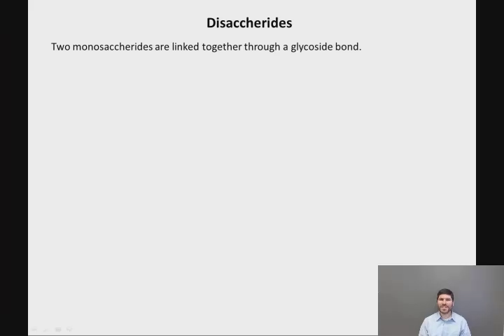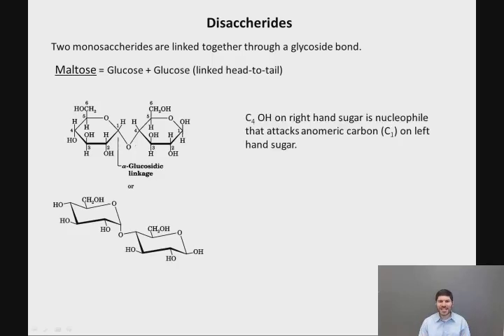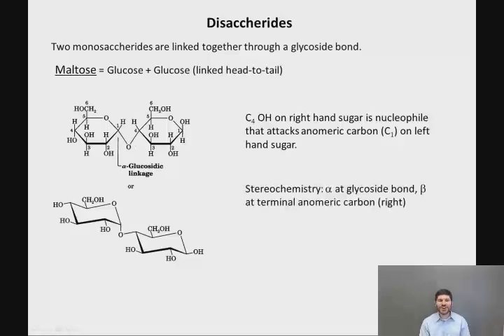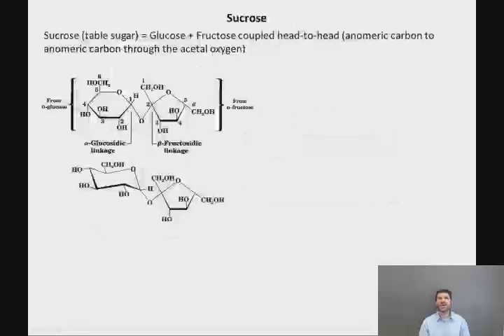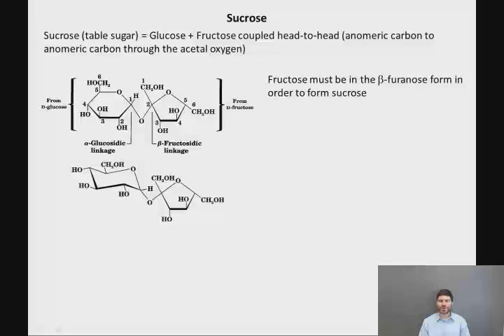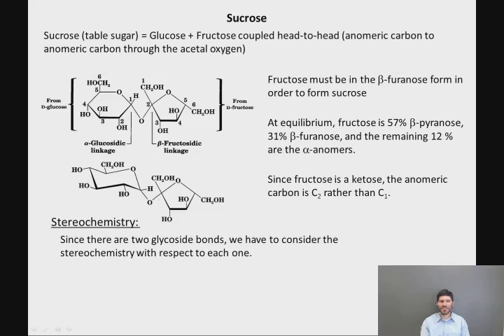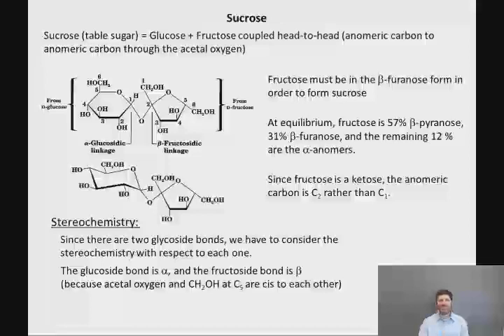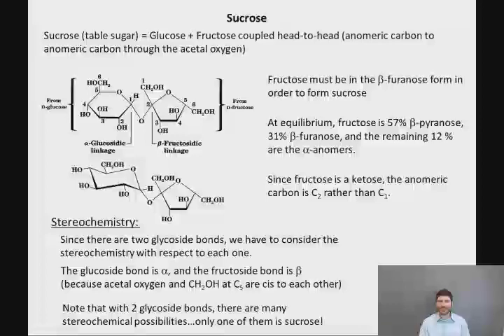11 09 Disaccherides